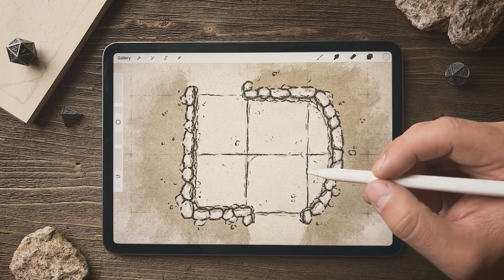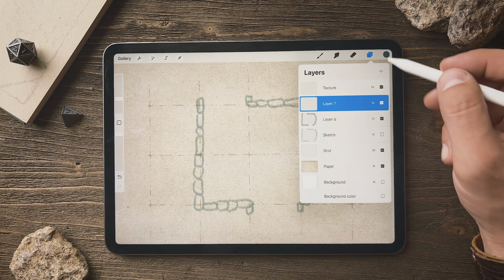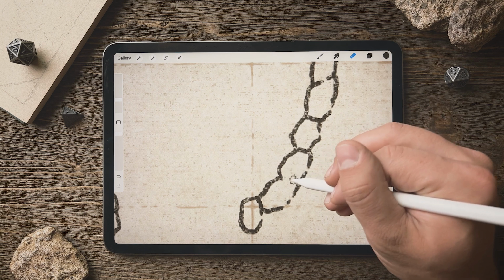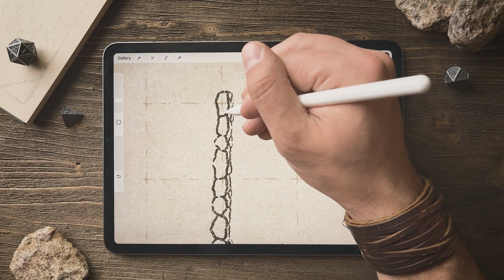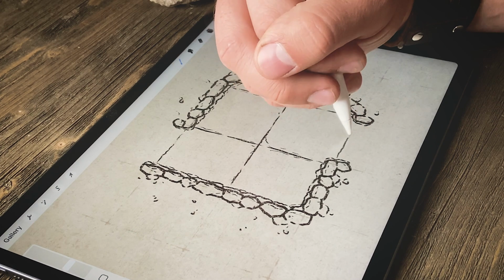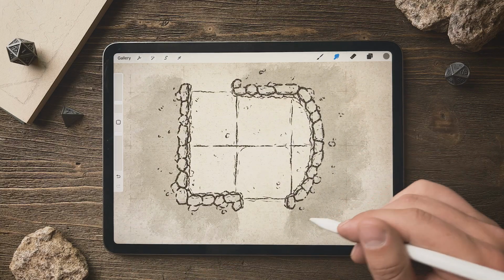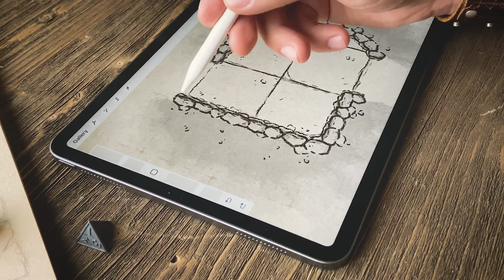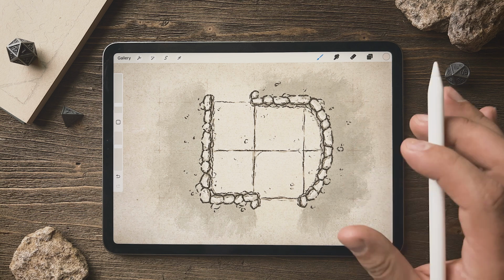Dungeon Map Walls - How to Draw Rough Stone Walls for Your RPG Map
There are so many ways to draw walls for a dungeon map, but if you want something that looks like it’s hand-made from uncut stone then this is the technique for you. This is great if you’re creating a map of a tomb or a cultic site for your next rpg campaign; anywhere you want a setting that feels ancient and lost to time. In this tutorial, I’ll break down the process so you can draw rough stone walls on your next dungeon map. Let’s get mapping!